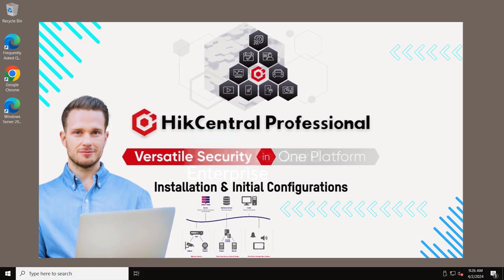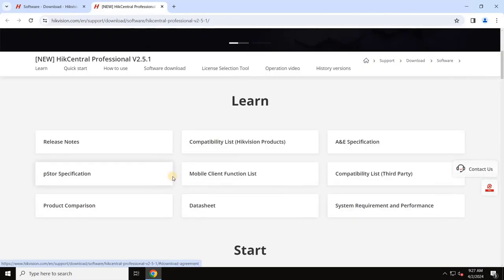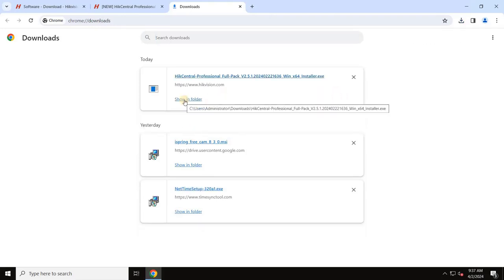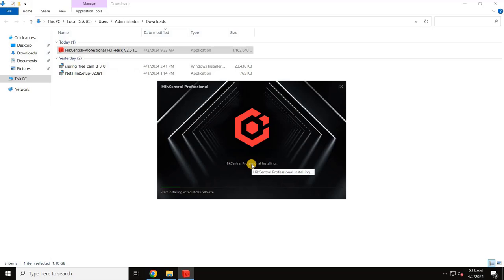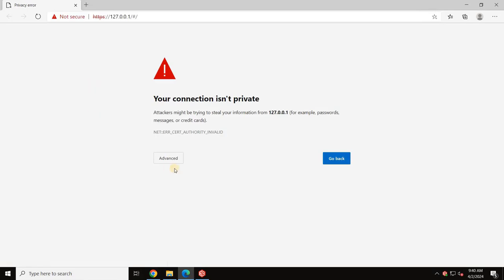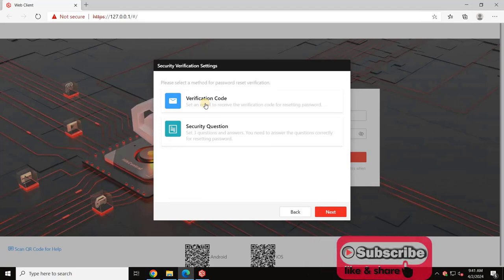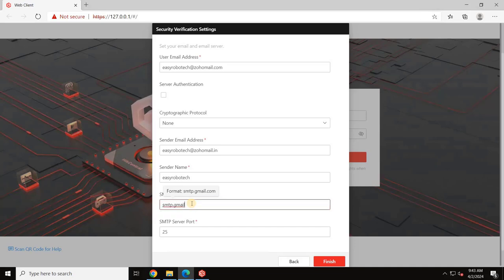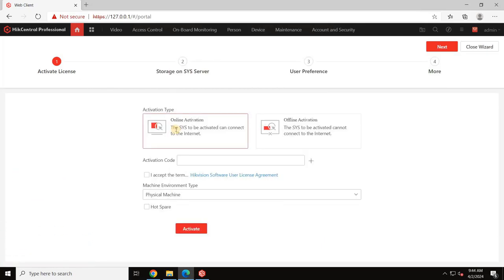HOW TO DOWNLOAD & INSTALL HIKCENTRAL PROFESSIONAL VMS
Welcome to our step-by-step tutorial on how to download and install Hikvision HikCentral Professional VMS! 🎥

In this video, we'll guide you through the entire process of getting HikCentral Professional VMS up and running on your system. Whether you're a security professional or a DIY enthusiast, this easy-to-follow guide will help you set up your Video Management System (VMS) quickly and efficiently.

What You'll Learn:

How to download HikCentral Professional VMS from the official Hikvision website.
Step-by-step installation process with detailed instructions.
Initial setup and configuration tips to get you started.
Why HikCentral Professional VMS?
HikCentral Professional VMS is a powerful video management software designed to provide comprehensive surveillance solutions. With advanced features and user-friendly interfaces, it's perfect for managing your security cameras and ensuring top-notch security for your premises.

Timestamps:
0:00 - Introduction
0:45 - Downloading HikCentral Professional VMS
2:15 - Installation Steps
5:30 - Initial Configuration
8:00 - Final Tips and Recommendations